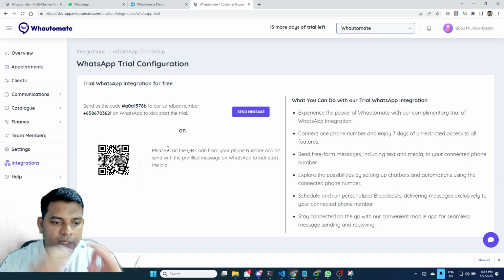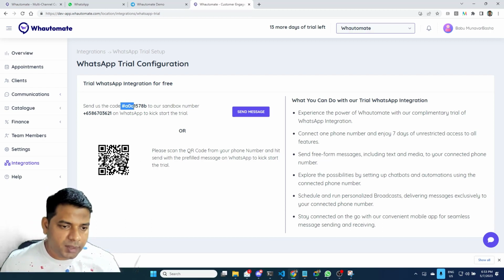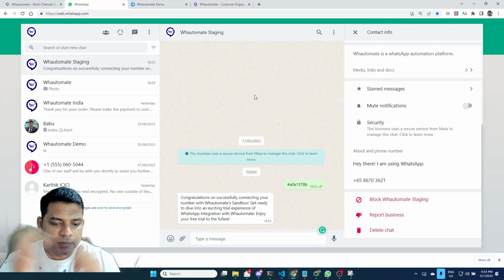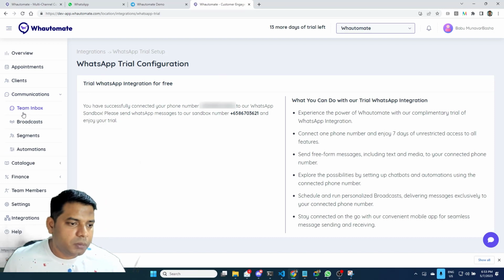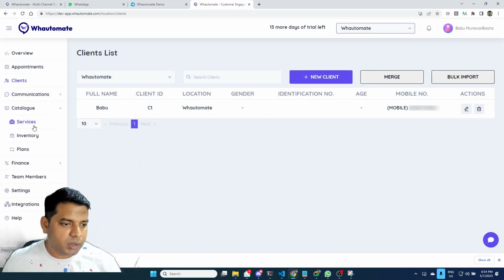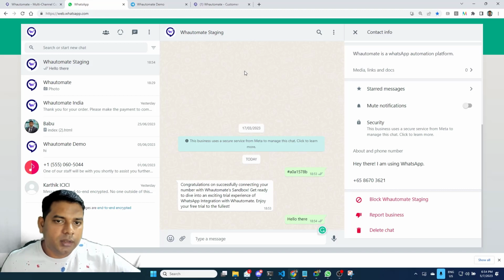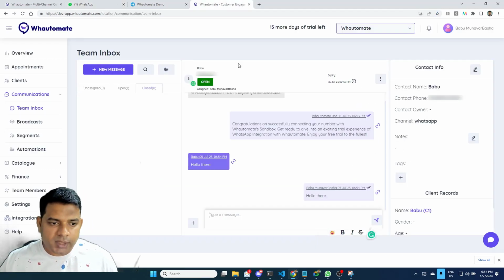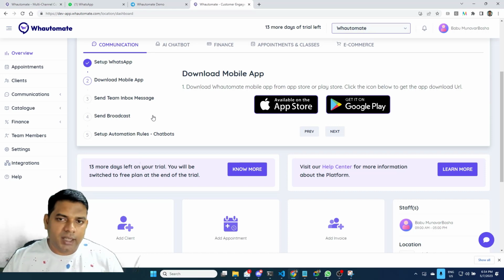How to Use Whautomate WhatsApp Sandbox to Send and Receive Messages?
Discover the power of the Whautomate WhatsApp Sandbox as we guide you through the process of sending and receiving messages using your Whautomate WhatsApp number. With the Whautomate WhatsApp Sandbox. Learn how to leverage the features of Whautomate Sandbox to streamline your communication, automate messaging workflows, and enhance customer engagement. Join us in this tutorial to harness the power of Whautomate Sandbox and take your WhatsApp messaging to new heights.